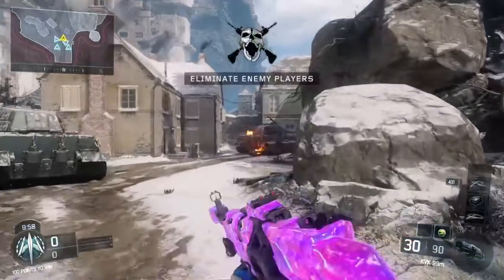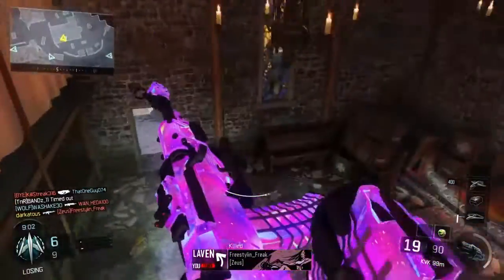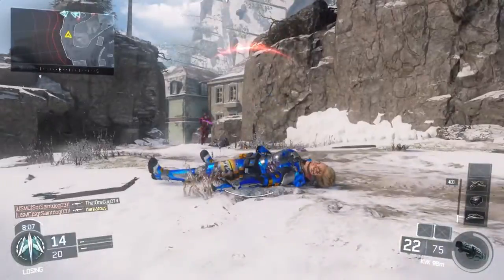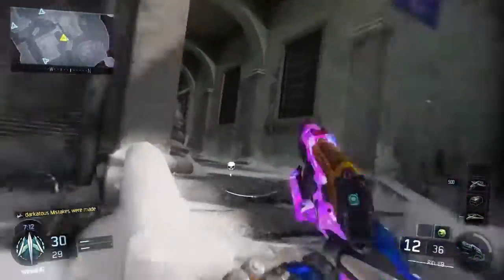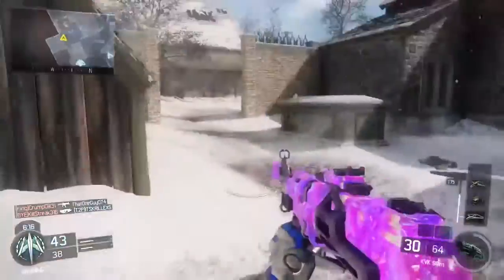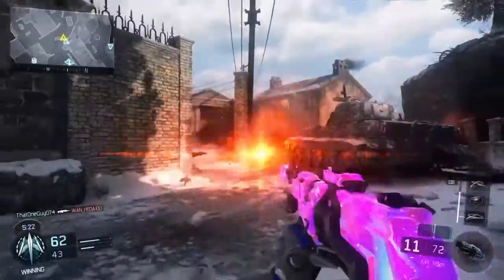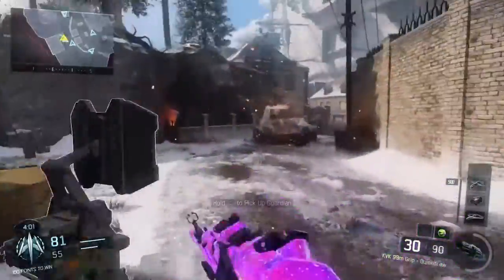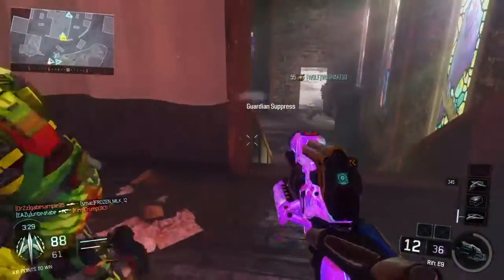My First Black Ops 3 KVK 99m Gameplay After Getting It Off Triple Play!!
Hope you all enjoy the gameplay & kept it with iron sight to take in the nostalgia of this great weapon I've been blessed to get!

My current list of supply drop weapons in black ops 3 excluding melee weapons-

•HG-40
•PPsh-41
•FFAR
•MX Garand
•KVK 99m (just now)
•Both Snipers From Supply Drops
•Marshal 16
•1911
•Rift E9
•L4 Siege (Hit Marker Rocket Pooper)
•NX Shadow Claws

So let me know down in the comments below which one out of those would you like to see me get Dark Matter on.

PS4 Gamertags- search without " "
* " Darkatous-Gaming "(usually guest account for me but its mine)
* " DarkatousGaming " (same as above)
* darkatous (Main Account)

Gamertag on Xbox one- DarkatousGaming

List of Games on Xbox One-

Battlefield 1
COD Black Ops 1 (& 2)
Battlefield 4
Battlefield Hardline
COD World At War

Mostly play Black Ops 1 on the xbox one

Hope you enjoy my content and in case you can not get to this youtube channel here is the link too in case you want to share it. Your support is greatly appreatiated as well as motivational for me to stream as often as i can.